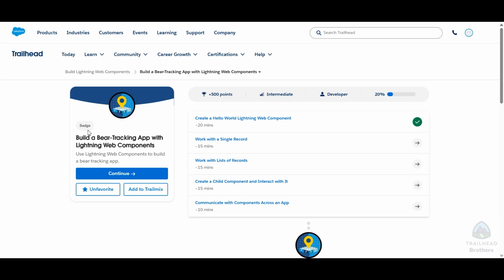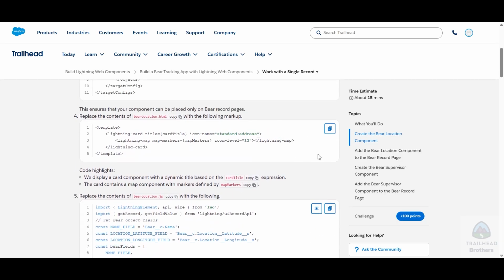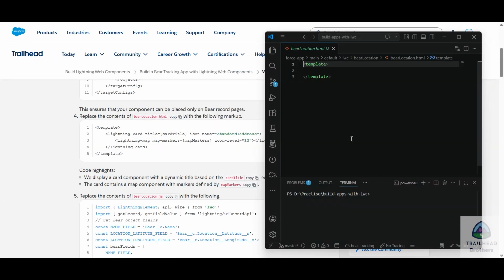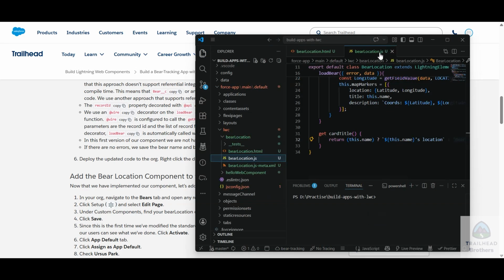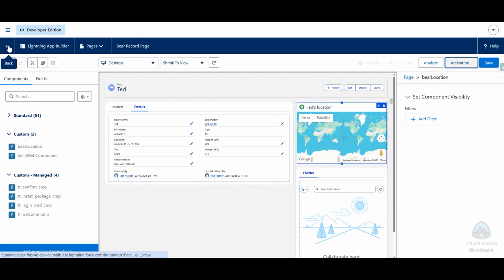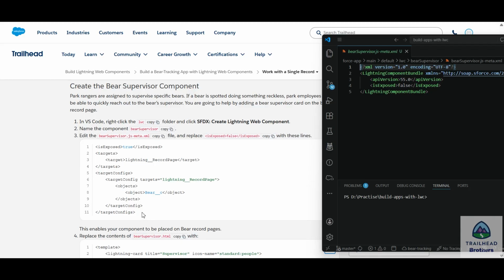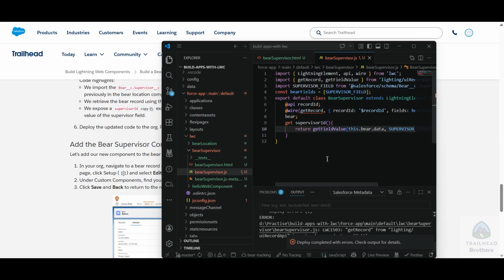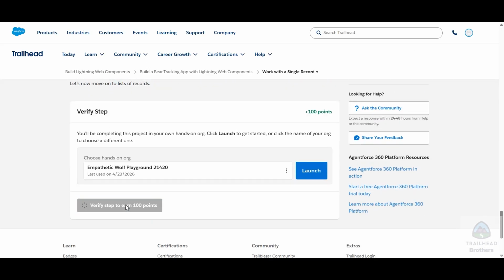Build a Bear Tracking App with Lightning Web Components Part 2 Work With a Single Record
🚀 Build Your Bear-Tracking App with LWC - Part 2: Master Single Records! 🐻📱

Dive into Salesforce Trailhead's "Work with a Single Record" module in this hands-on follow-along!

In Part 2 of the Bear-Tracking App project, we'll use Lightning Web Components (LWC) to fetch, display, and edit single bear records with @wire(getRecord) and lightning-record-form. Perfect for Salesforce devs leveling up! 💪

Whether you're prepping for Salesforce certifications or building real apps, this exercise boosts your LWC skills FAST. Hit PLAY and code along! 👨‍💻

🔔 Turn on notifications for Part 3!
💬 Comment: What's your favorite Trailhead project?